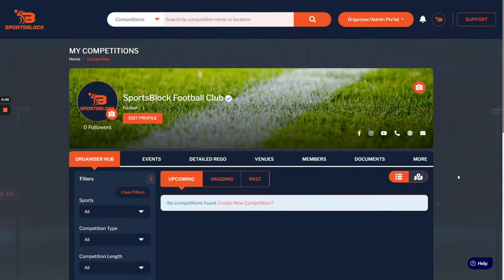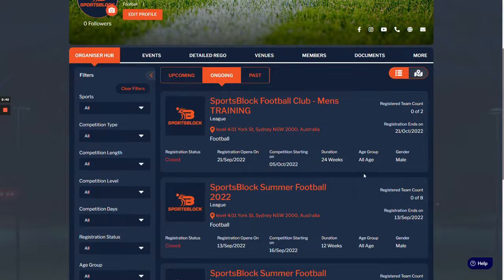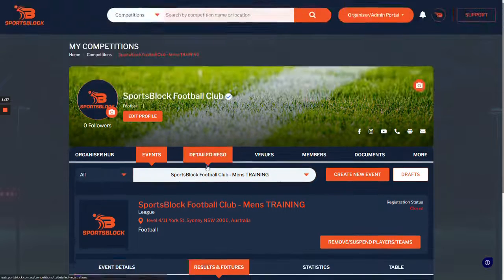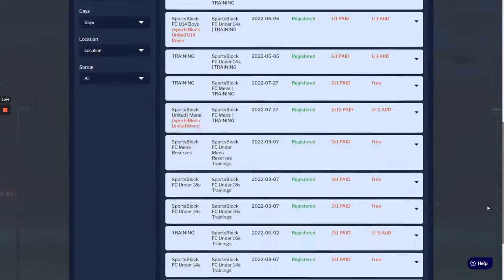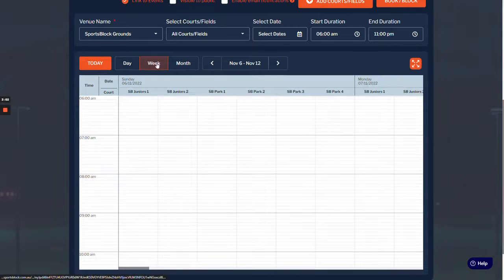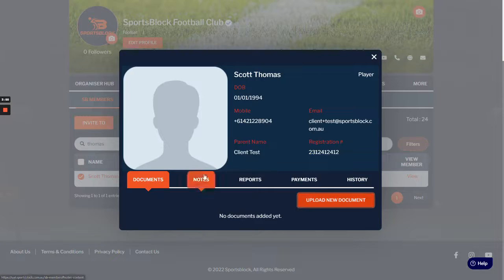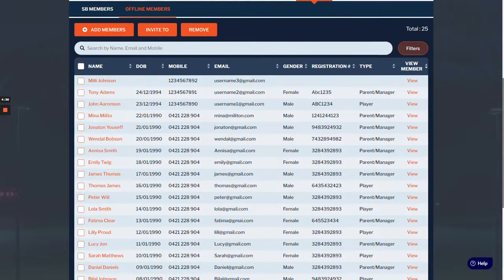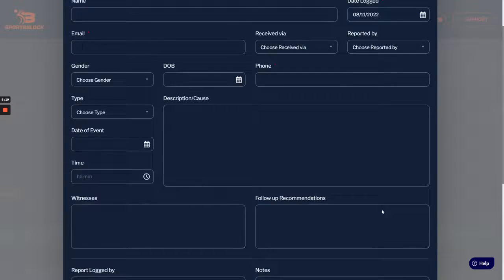Learning to use SportsBlock [#1]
This video covers learning to navigate around the SportsBlock Administrators portal and is the first in our learning to use SportsBlock series.